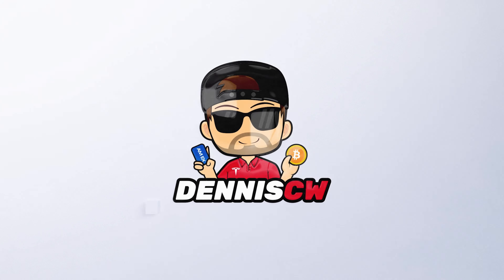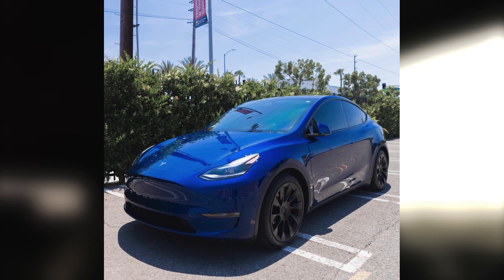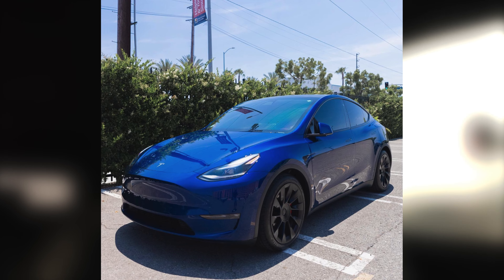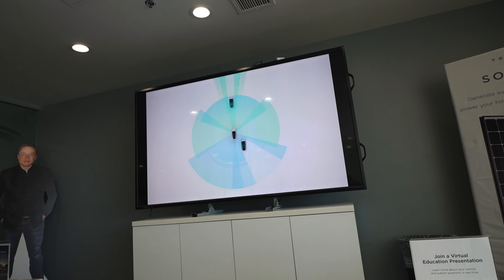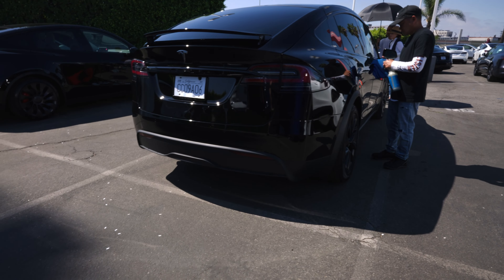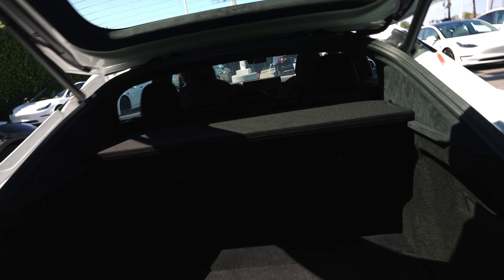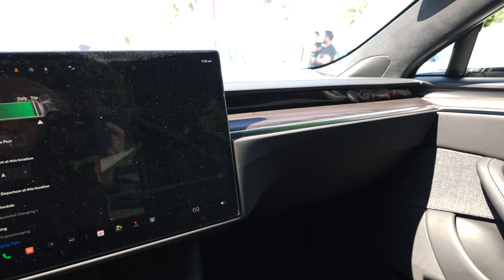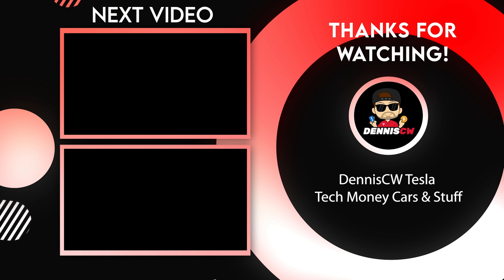TAKING DELIVERY 2022 TESLA MODEL S | HUGE DISCOUNT ✅📈📈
Hey, I'm Dennis. Thanks for stopping by! I created this page to make videos about my interests in tech, money (personal finance), and cars. The purpose of my content is to give a transparent viewpoint on my experiences.

[equipment]

☻Camera I Use
☻2nd Camera I Use
☻Lens I Use
☻2nd Lens I Use
☻Mic I Use
☻Camera Car Mount I Use
☻ND Filter I Use
☻Mist Filter I Use
☻we film with this phone sometimes

[Tesla Model 3 Mods & Accessories]

Cheap Floor Mats
Noise Reduction Kit